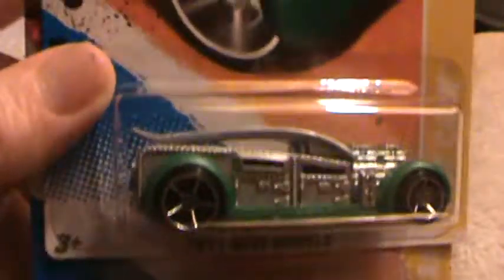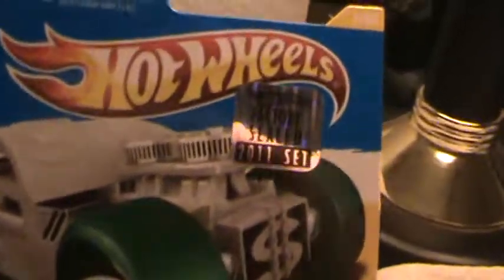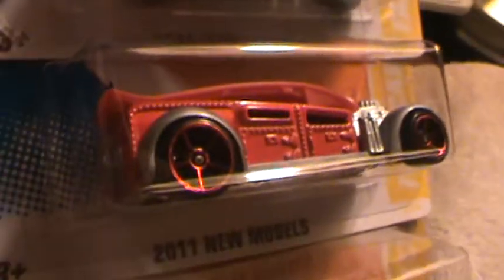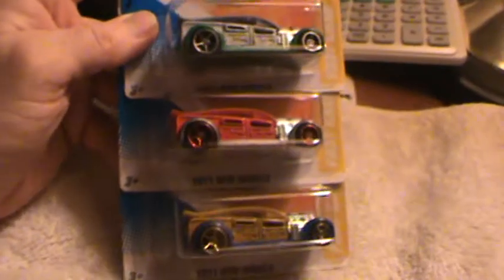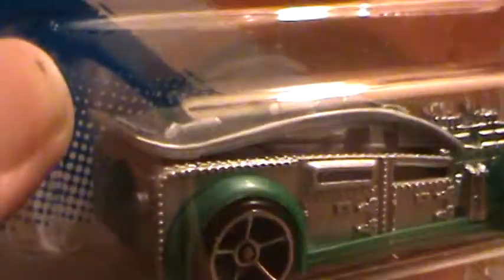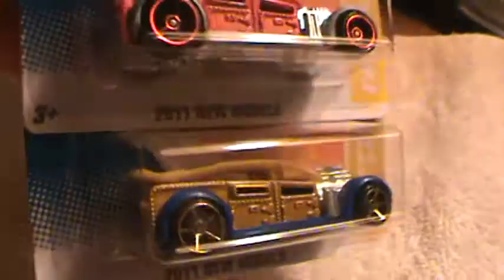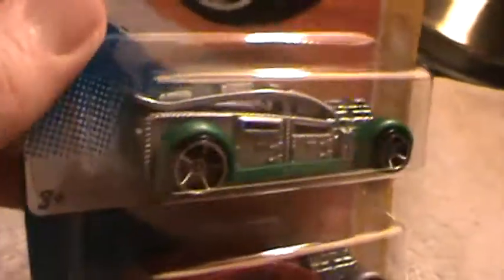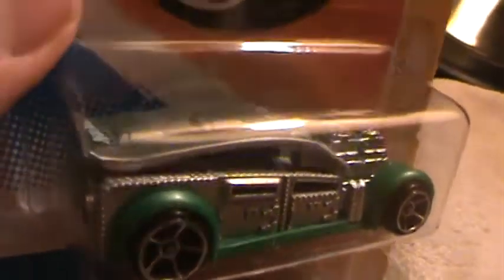Fast Cash 2011 new models series Hot Wheels